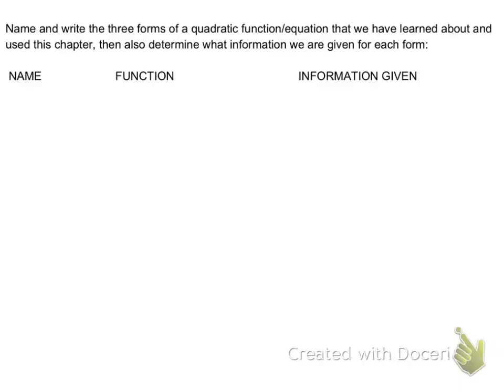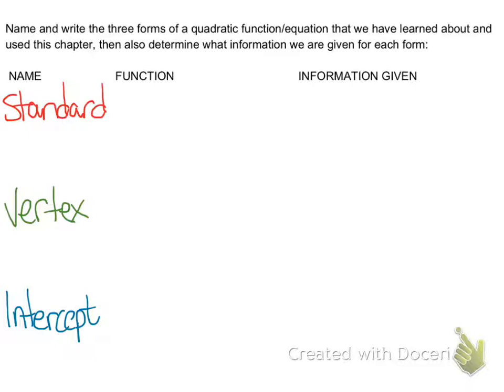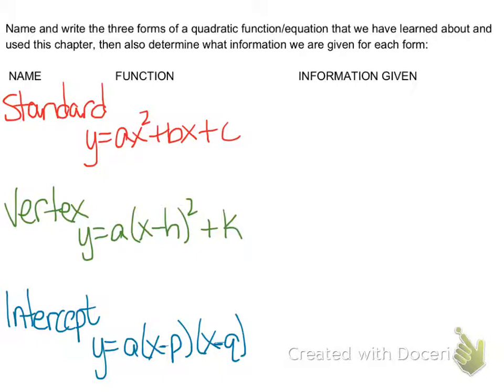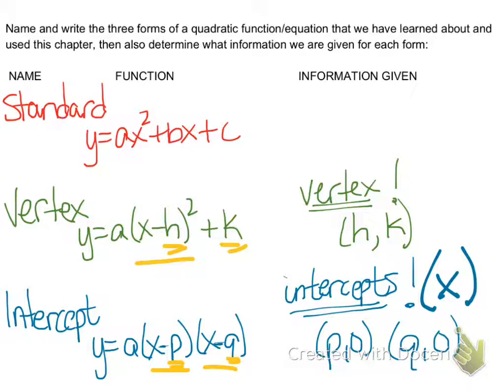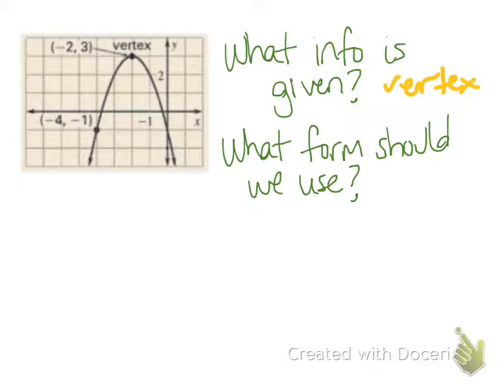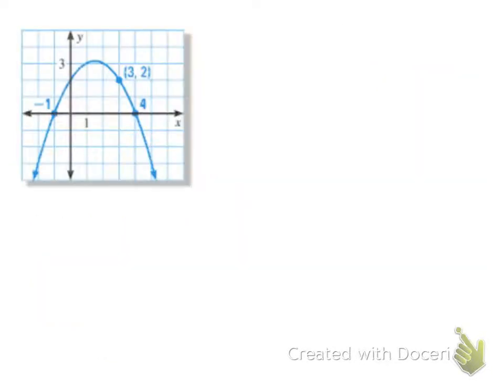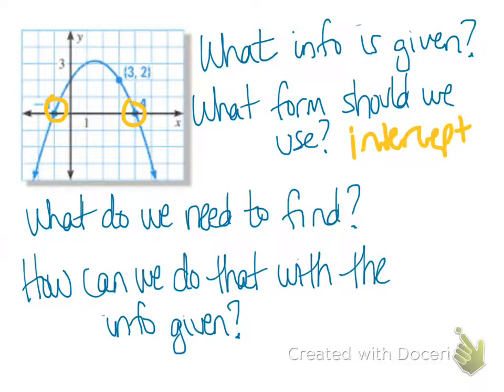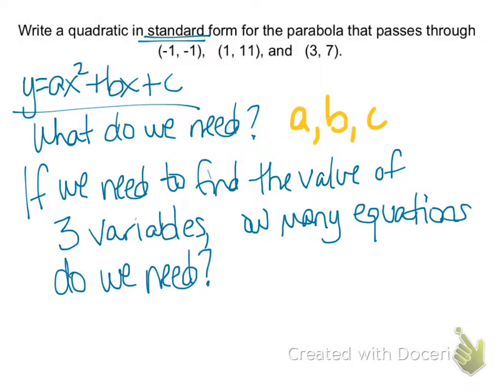4.10 Writing Quadratic Functions